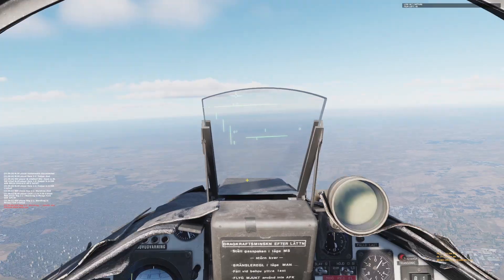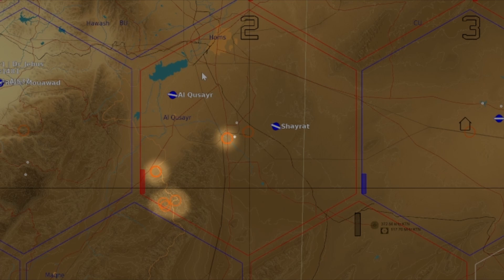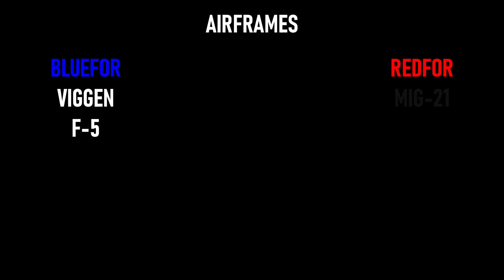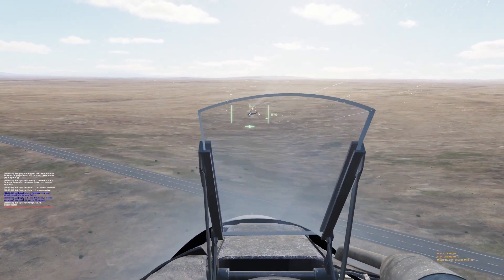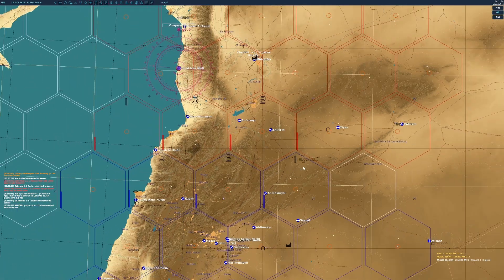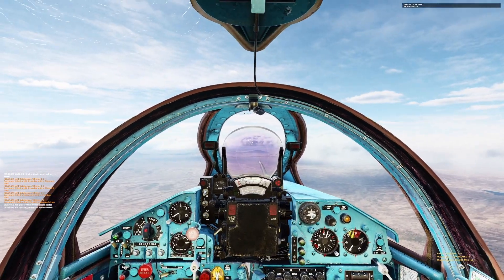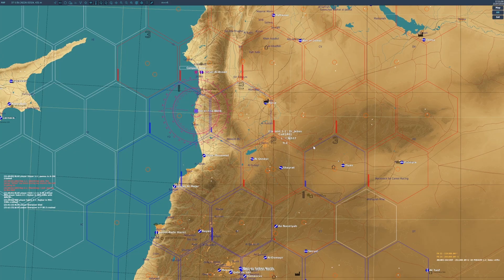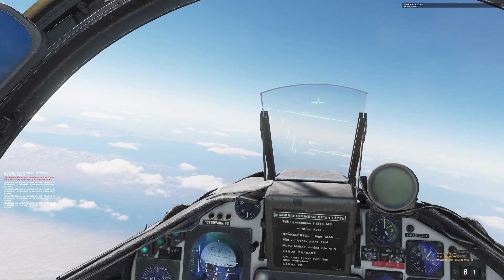Enigma's Cold War Server Beginner Guide | Recon | DCS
As my old 'How to find targets in ECW' video is outdated, I'm going to put together a new series for as a Beginner's Guide to Enigma's Cold War Server. In this video I'm covering fixed wing recon, how to do it, what planes to use, and how it helps your team.

Have fun!
Cheers

0:00 Intro
0:47 What Is Recon?
3:13 What Airframe?
4:40 Low Altitude Recon
8:08 High Altitude Recon
10:27 Final Thoughts